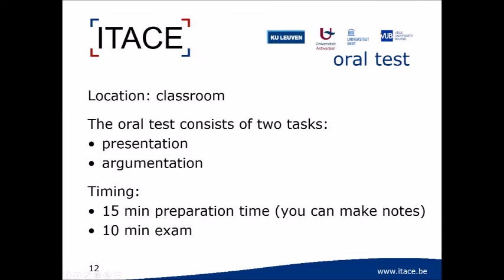ITACE for lecturers